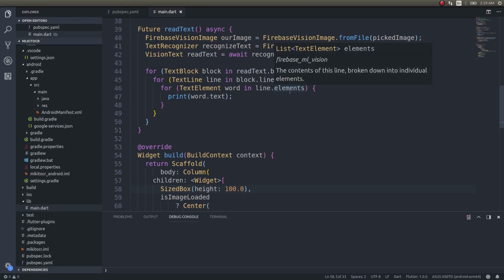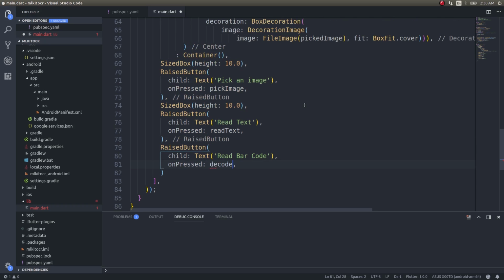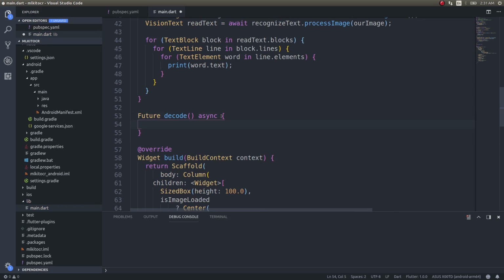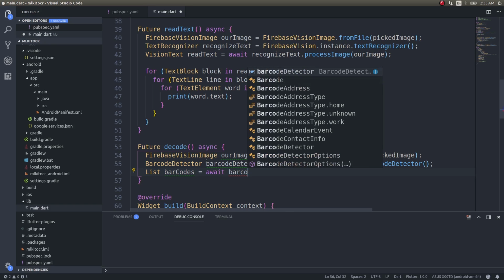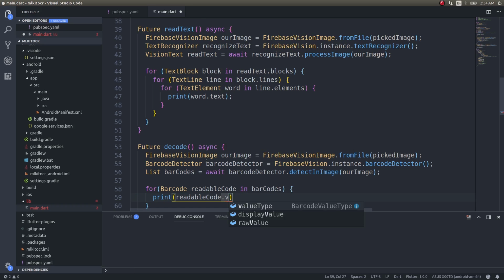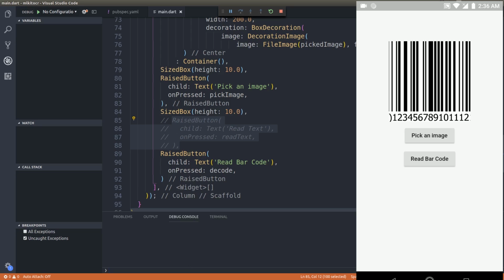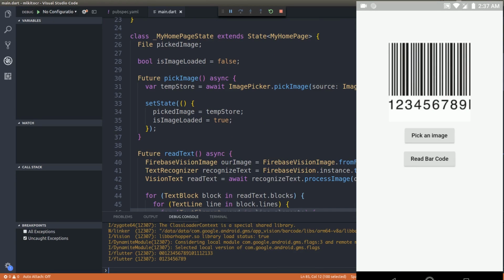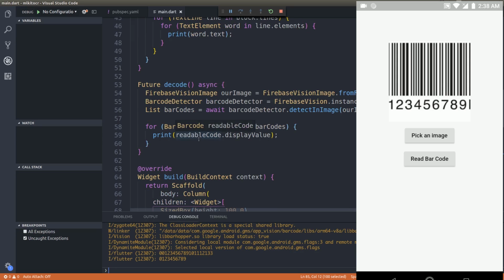Flutter - Firebase ML kit - Reading Barcodes